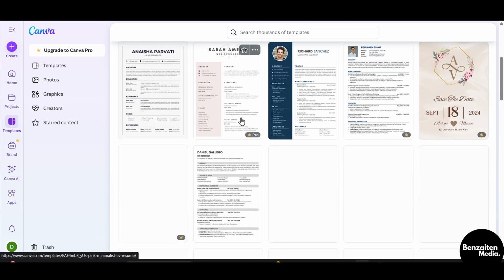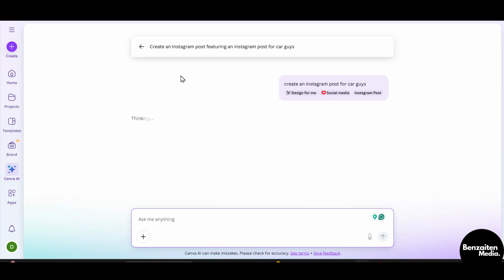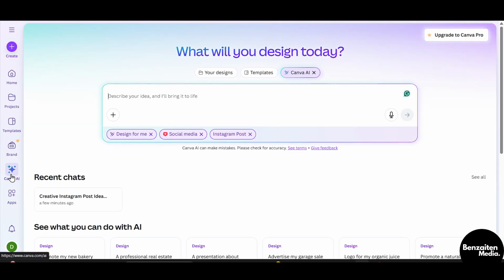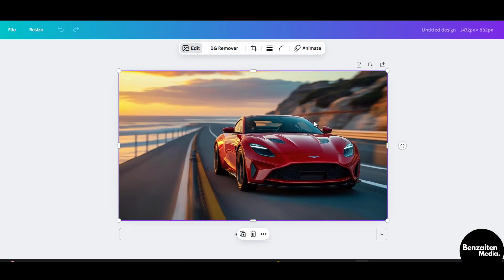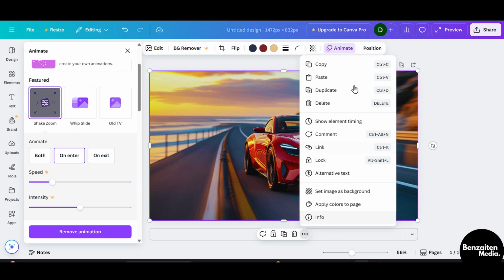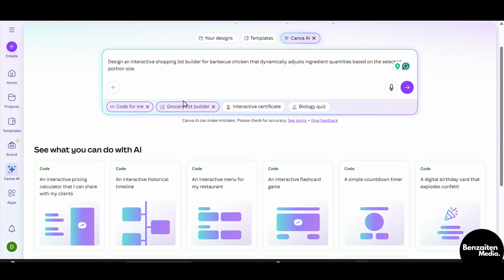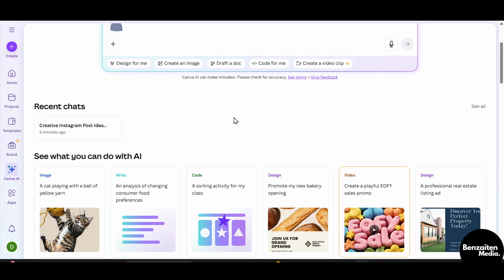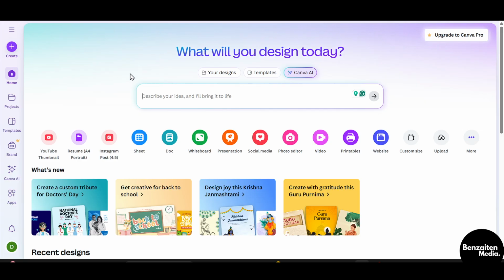Canva AI Tutorial 2025 🔥 10+ Powerful AI Tools Inside Canva You MUST Try!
🚀 Welcome to the ultimate Canva AI tutorial for 2025! In this video, we reveal 10+ insanely powerful AI tools built right into Canva that will change the way you create graphics, videos, and content—whether you’re a designer, marketer, or content creator.

🔍 What You’ll Learn:
✅ How to use Canva’s AI features like a pro
✅ Generate content faster with Magic Write
✅ Instantly remove backgrounds with AI Background Remover
✅ Design layouts using AI Design Suggestions
✅ Use Text to Image & Text to Video AI
✅ Translate your designs using Magic Translate
✅ Create branded content with Magic Design
✅ Enhance audio with AI Voice & Sound tools

🧠 AI Tools Featured:
Magic Write (AI Copywriter)

Text to Image (AI Art Generator)

Magic Design (AI-Powered Layouts)

AI Text to Video Tools

Magic Animate

Magic Edit (Generative Replace)

Magic Eraser

AI Image Enhancer & Upscaler

Magic Translate (Multilingual Designs)

AI Text Effects & Captions

🎯 Who Should Watch:
✔️ Content creators
✔️ Digital marketers
✔️ YouTube & Instagram creators
✔️ Small business owners
✔️ Freelancers & designers

💡 Pro Tips Included:
✨ Use AI tools to save time on branding
🎥 Combine Text to Image + Animate for storytelling
🌍 Translate designs for global audience with 1 click
🔁 Repurpose content across platforms with AI help

🔔 Don’t Forget:
👍 Like if these AI tools blew your mind!
💬 Comment your favorite Canva AI feature